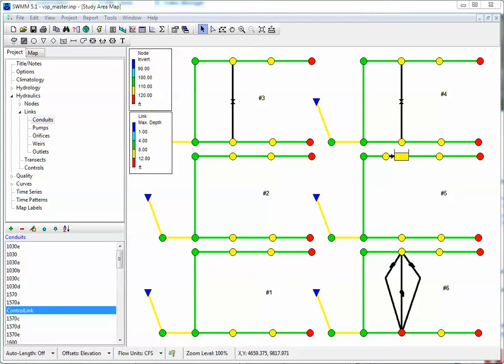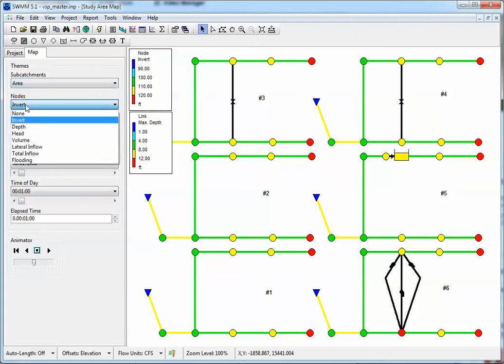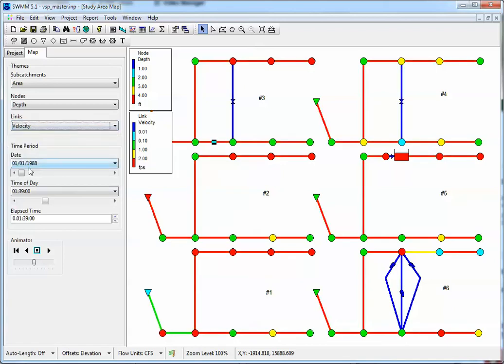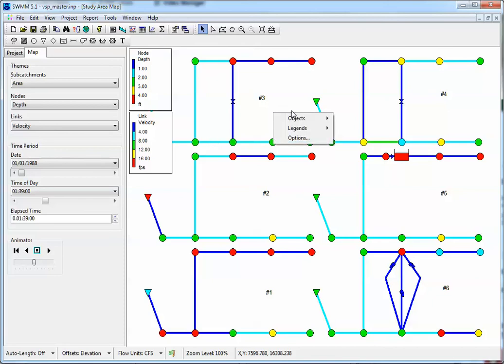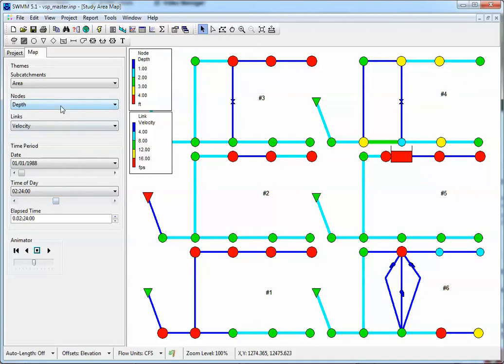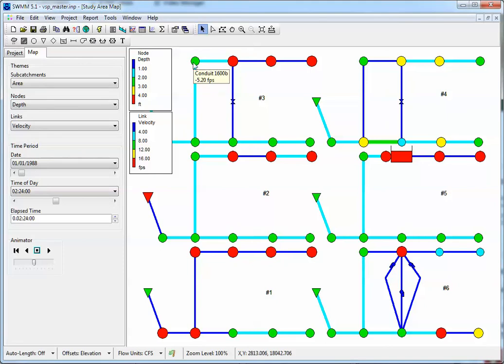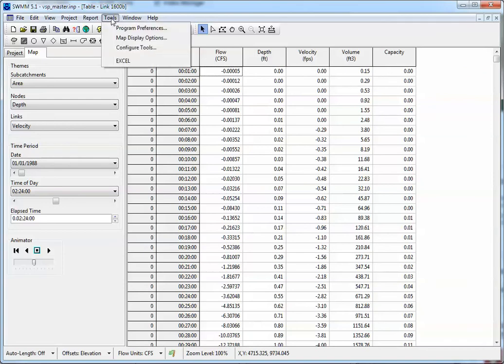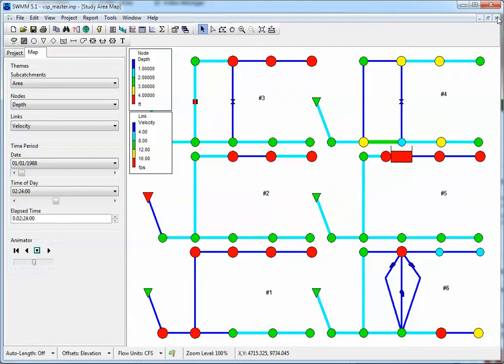SWMM 5 Mapping of Variables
SWMM 5 Mapping of Variables.  How to change  the colors   of nodes, links, Subcatchments  based on output and time.